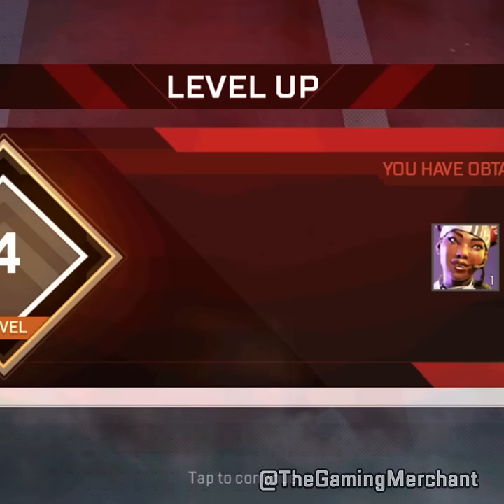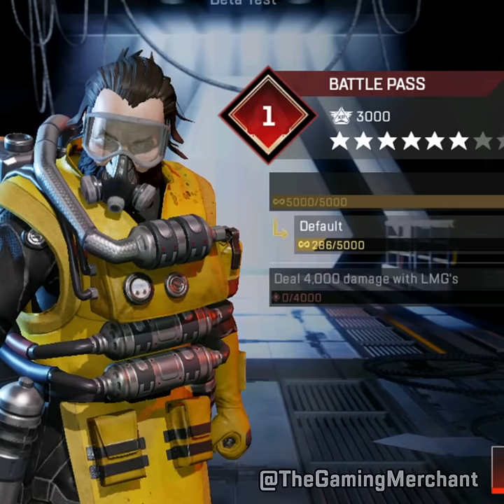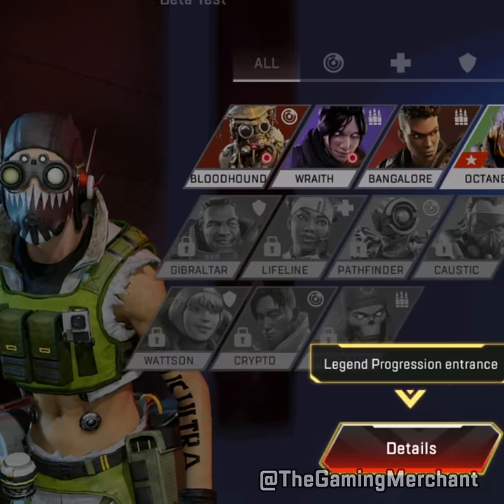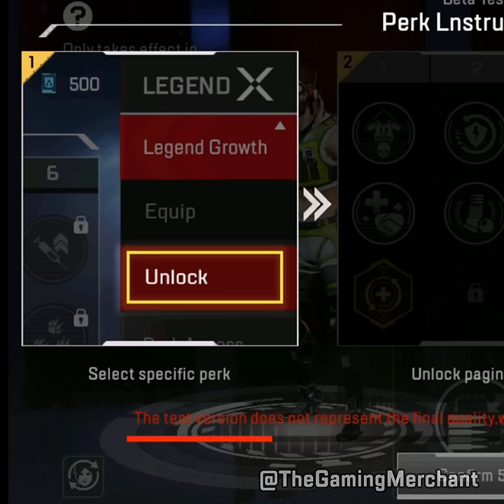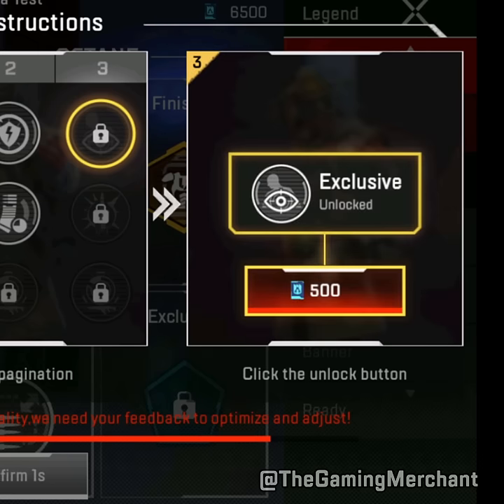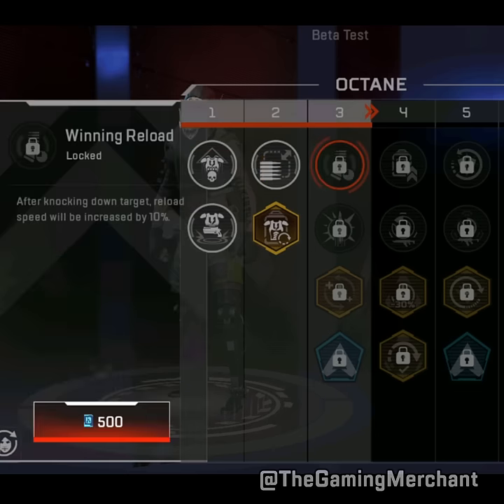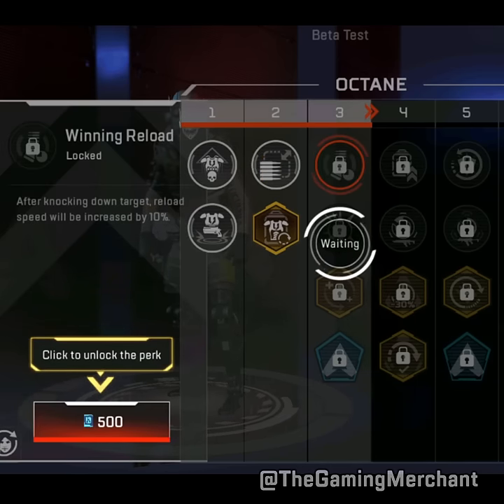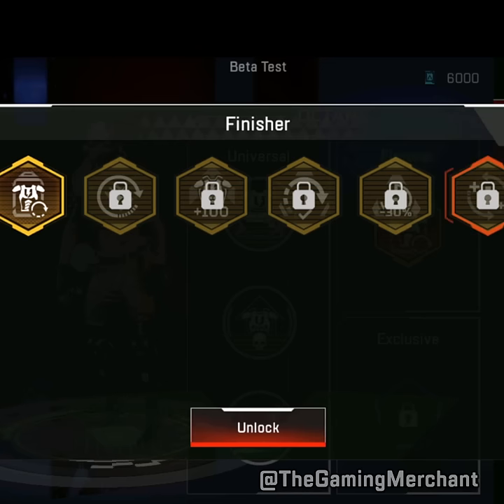New Apex Perk System Is Nuts | Apex Mobile Beta Gameplay